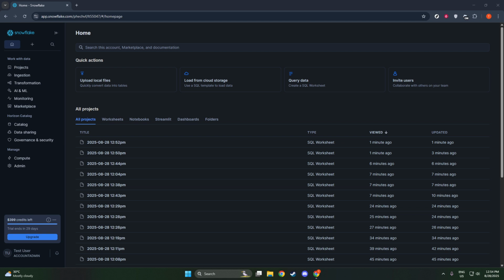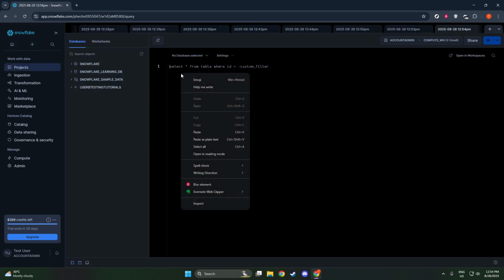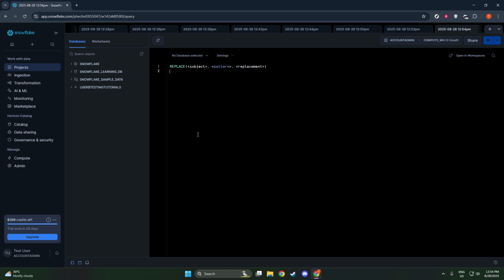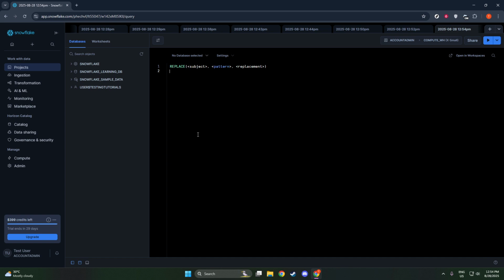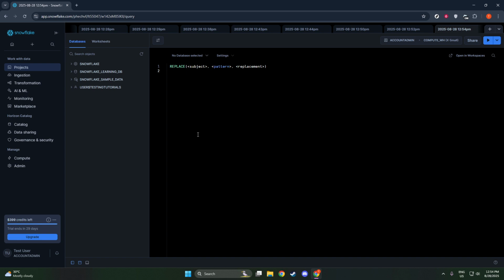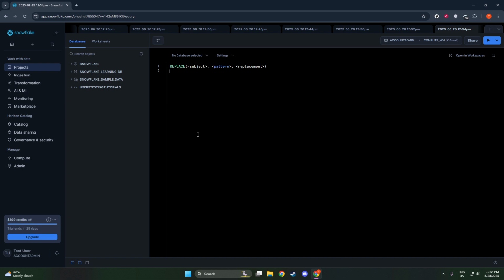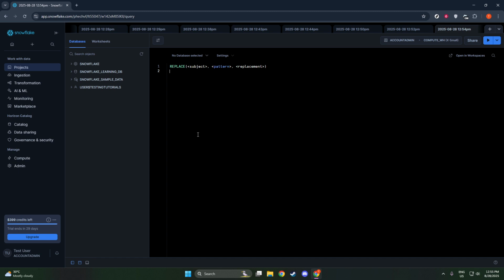How to Replace in Snowflake [2026 Full Guide]